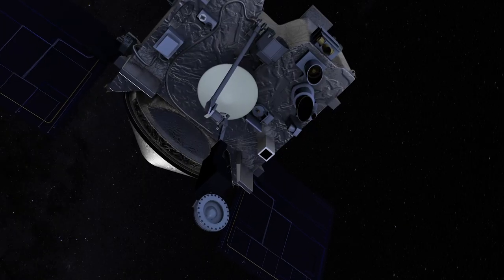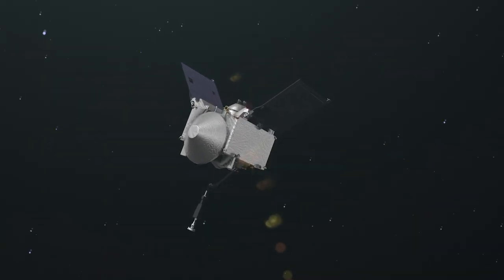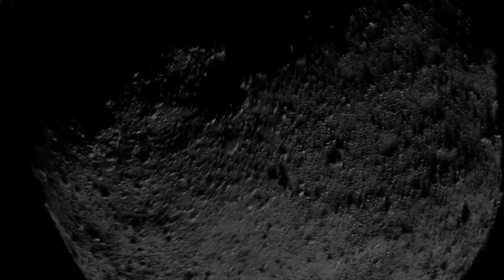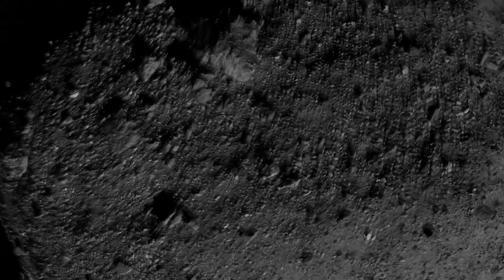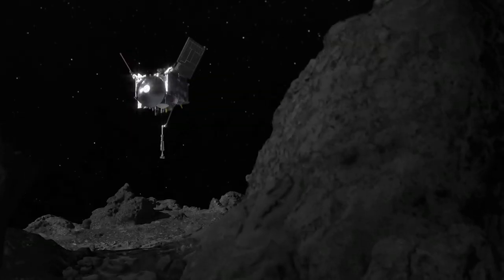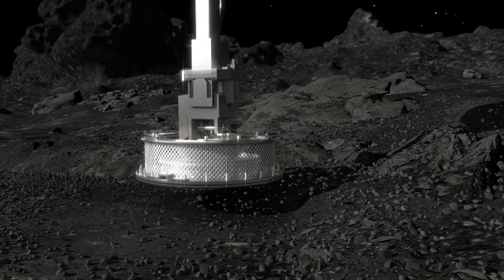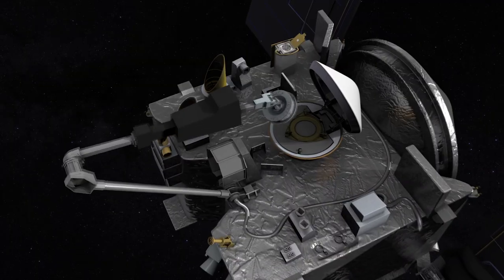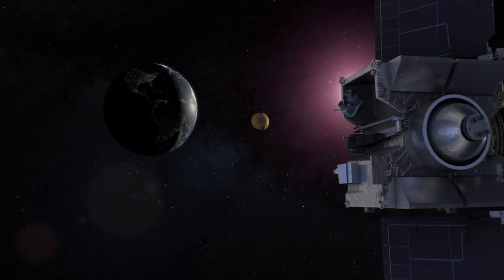How to Prepare a Spacecraft to Grab an Asteroid Sample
Beth Buck, OSIRIS-REx mission operations program manager at Lockheed Martin Space explains how the team is preparing the OSIRIS-REx spacecraft for the Oct. 20 maneuver to collect a sample from asteroid Bennu.